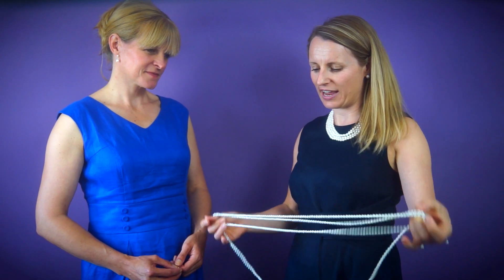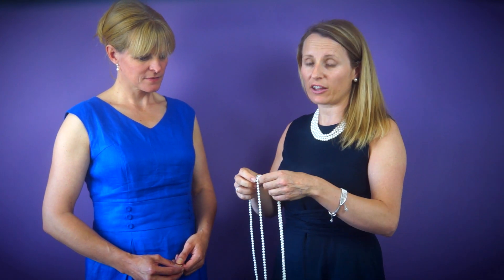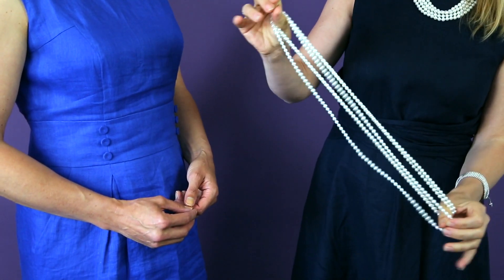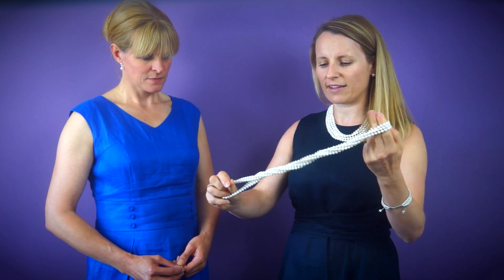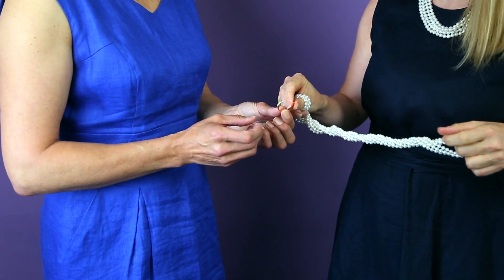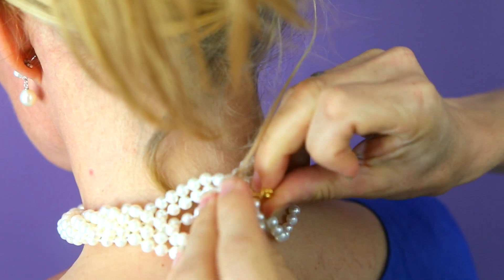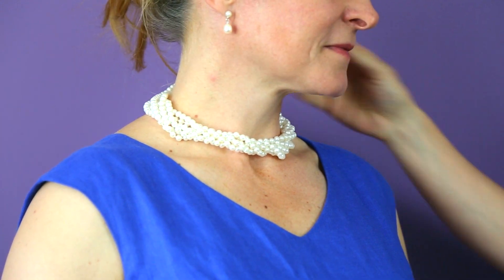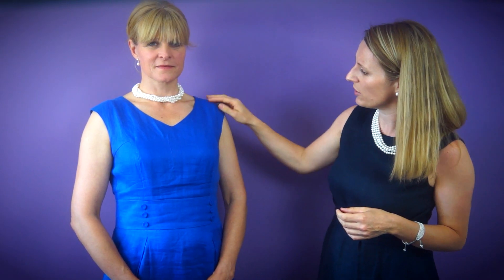Anderson & Webb | How To Wear Pearls | 100 Inch White Pearls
100 Inch White Pearls taken from Anderson & Webb's Pearl Collection.